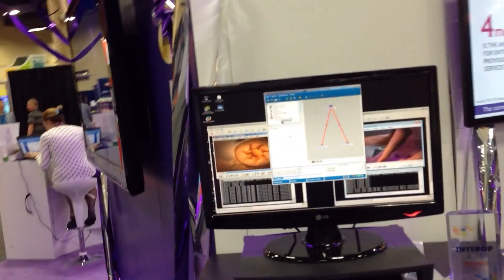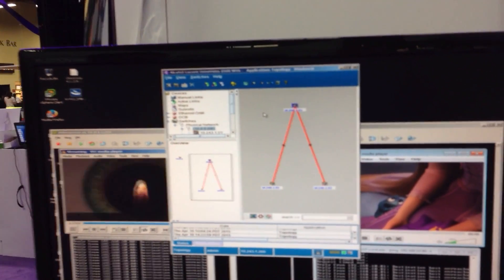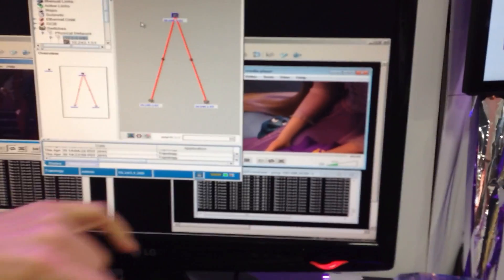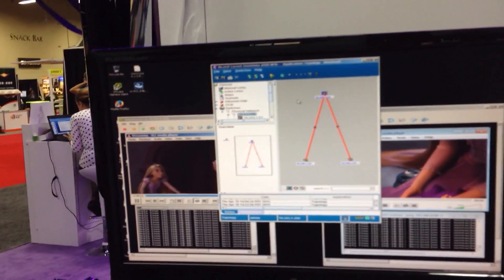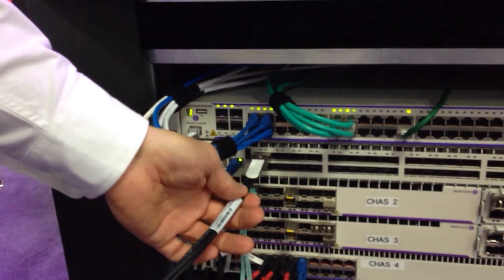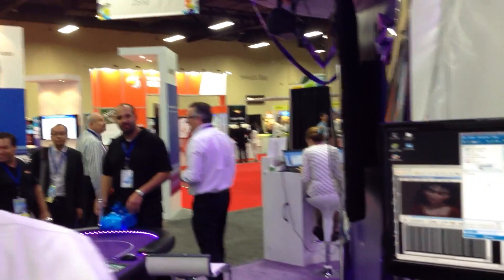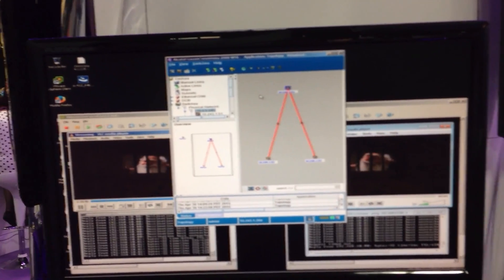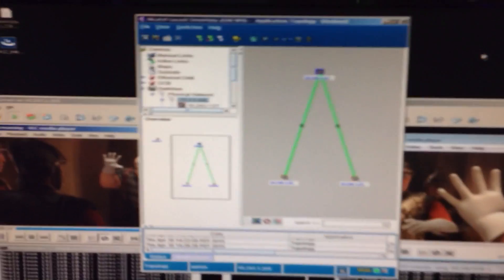Intelligent Fabric Demo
Demo of ALE's award-winning "Best of Interop 2015 Networking" Intelligent Fabric solution by Noel Reynolds, Senior Systems Engineer, from Interop floor.